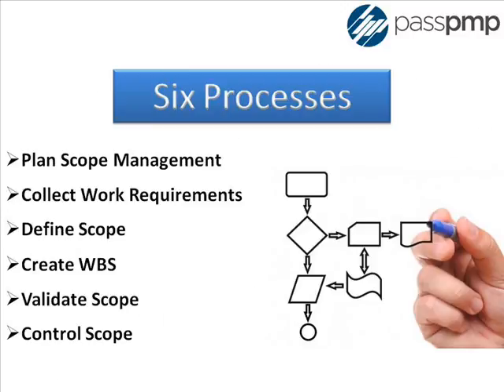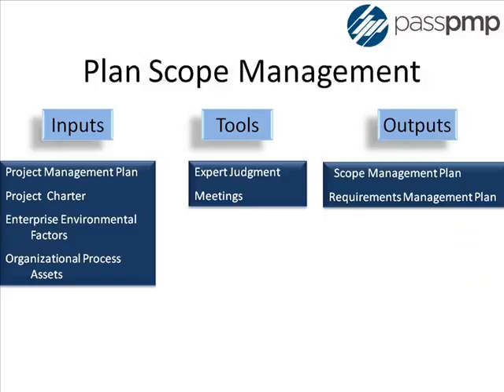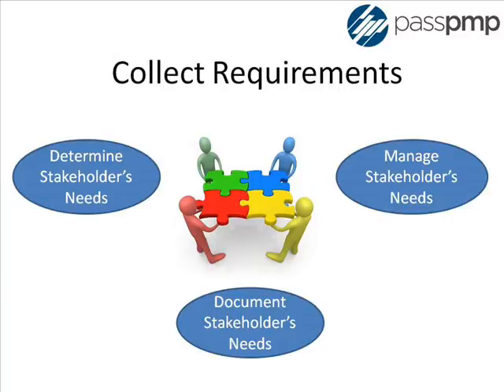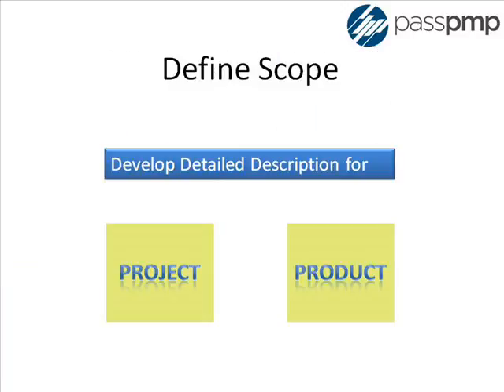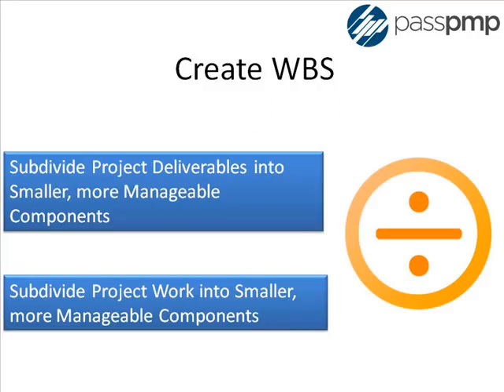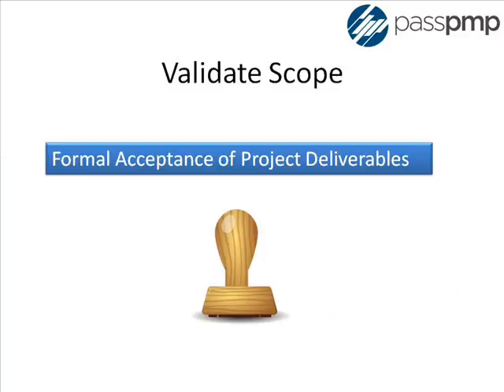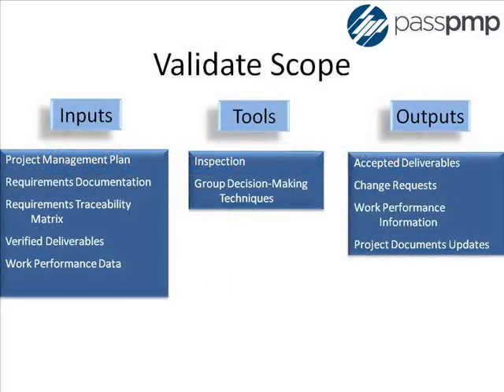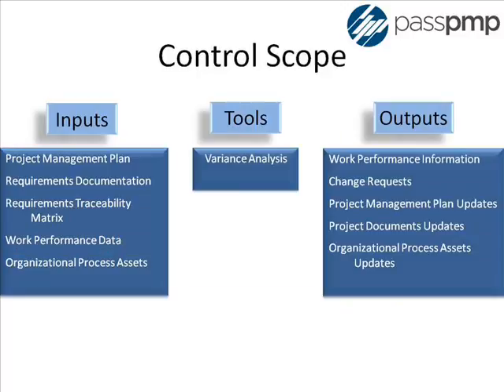Project Scope Management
This video briefly explains the various processes involved in Project Scope Management as per PMI-PMBOK.